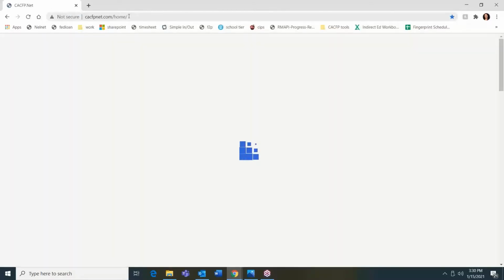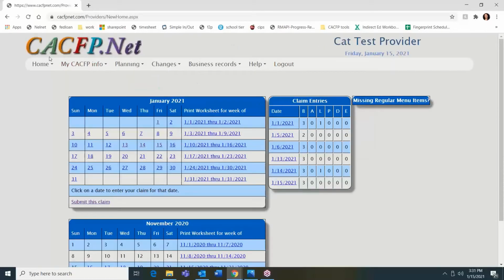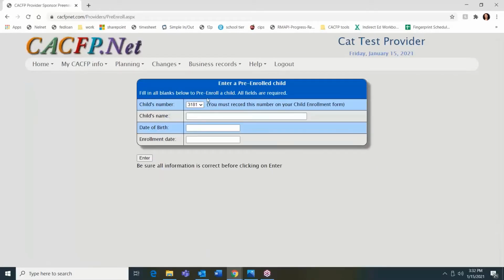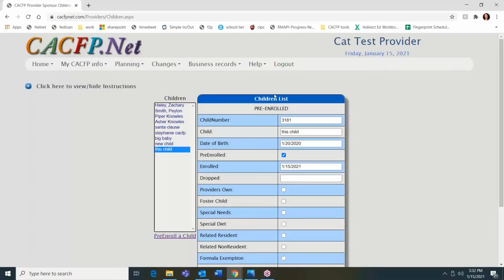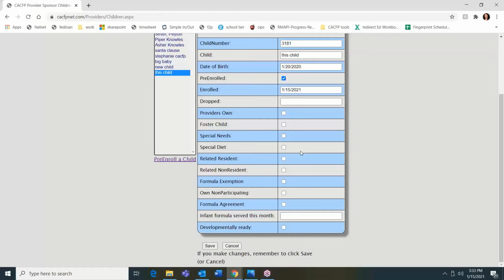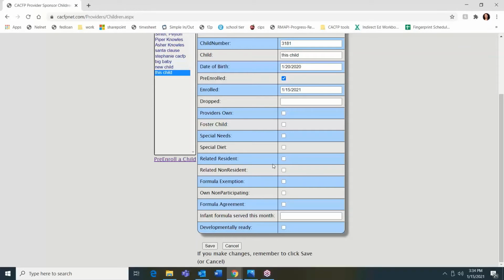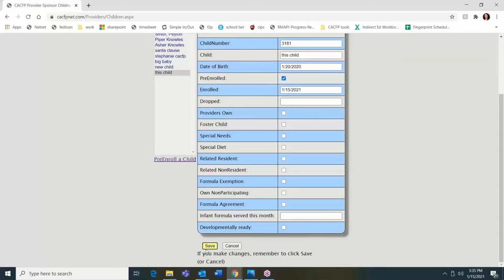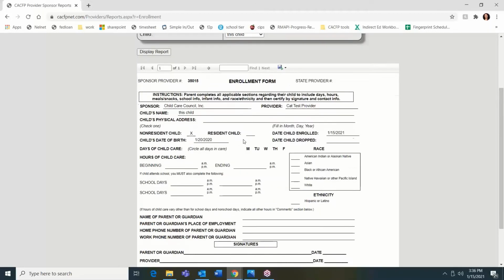CACFPnet: how to log in and enroll children.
This is a short video on how to log in and enroll children using CACFPnet presented by accutrak, created by the Child Care Council.  The purpose of this video is to help our providers learn how to use this new system to enter meals served to children in their care.